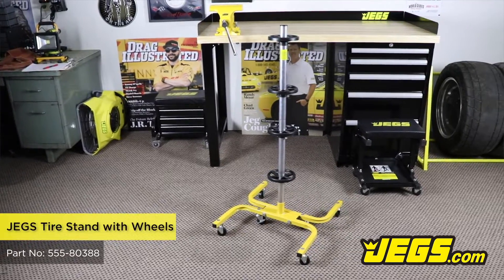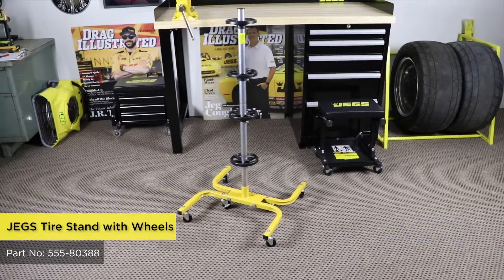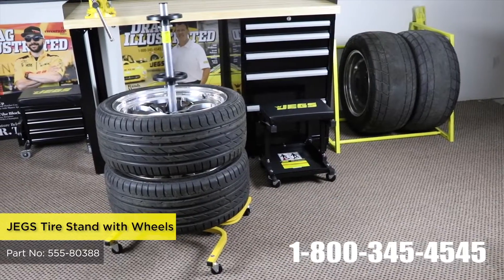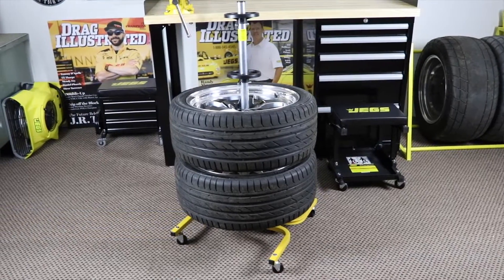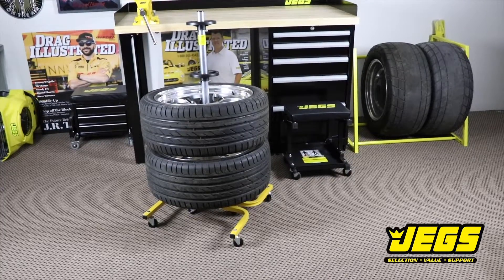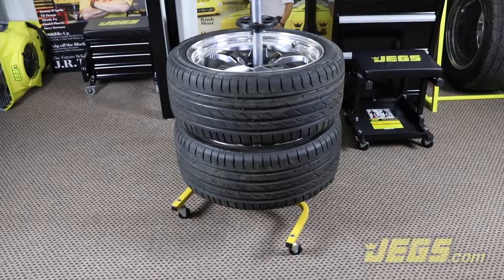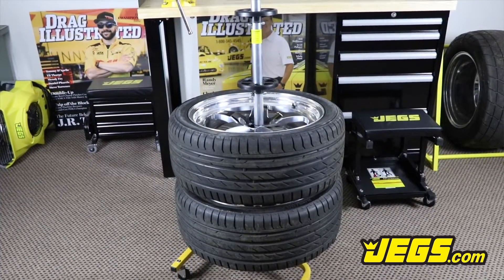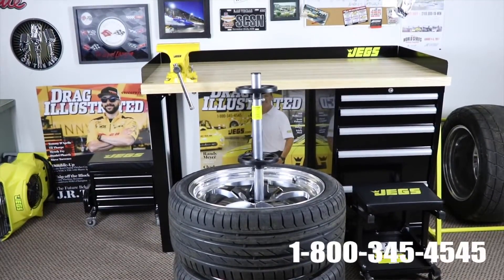JEGS Tire Storage Stand with Wheels 555-80388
Stack your spare wheel and tires on this rolling tire storage stand and simply move them around and store them out of the way, keeping your garage organized. Accommodates four, 9" wide wheel and tires.

• 21" L x 20" W x 42" H
• 275 lb. Capacity (4 Tires)
• Six 2" Swivel Caster Wheels
• Yellow Powdercoated Finish